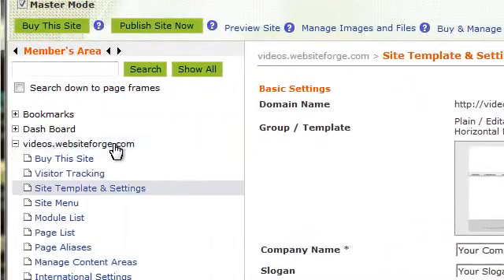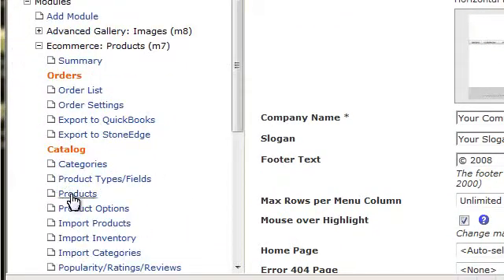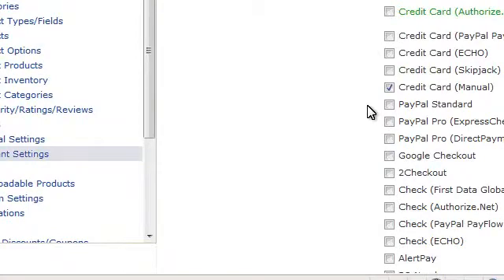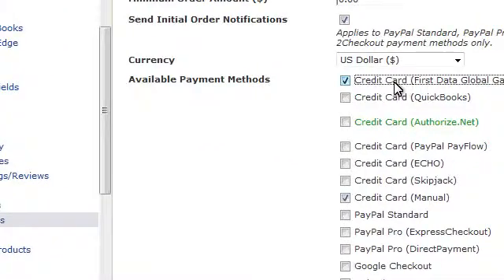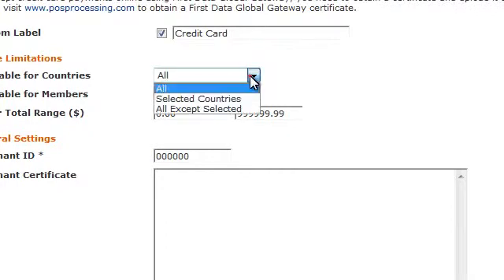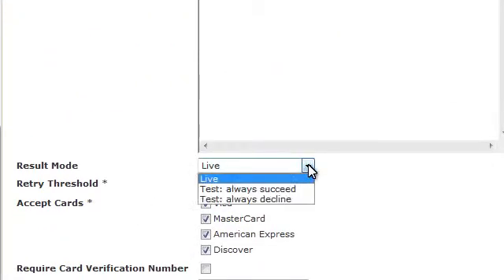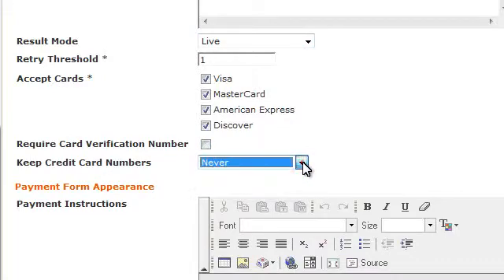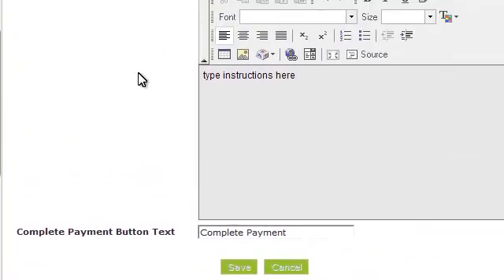Payment Settings First Data Global Gateway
This video will show you how to set up the payment settings for First Data Global Gateway in the ecommerce payment area of your website with Website Forge -  websiteforge.com